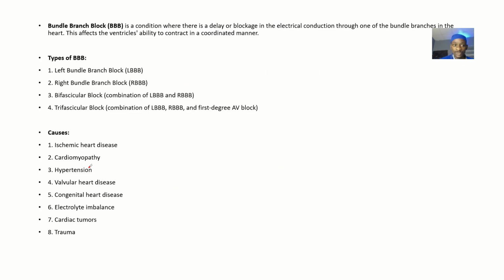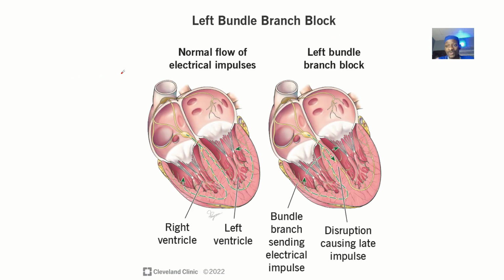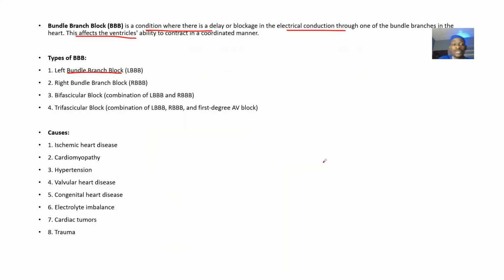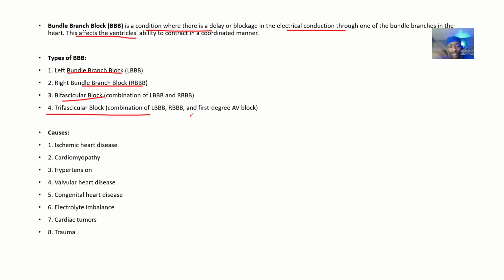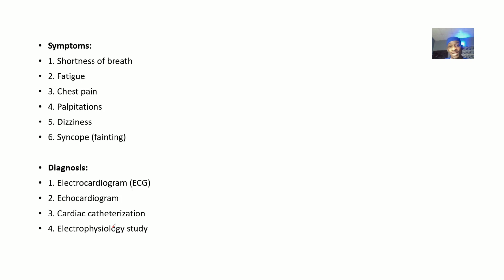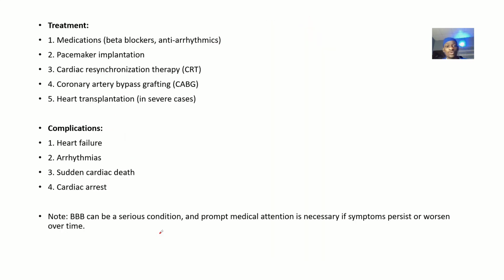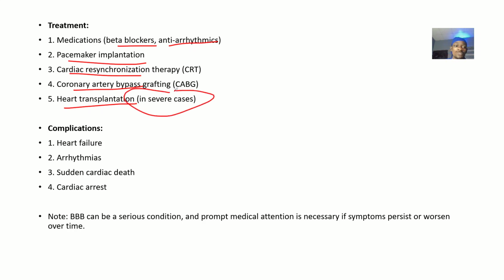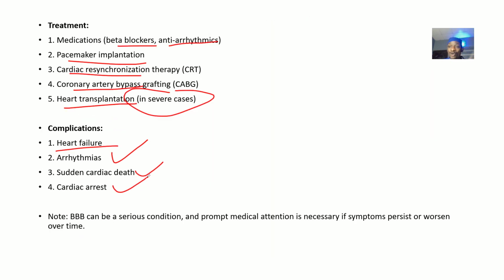Bundle Branch Block in Electrocardiography ; Causes, Symptoms, Diagnosis, Treatment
Bundle branch block (BBB) is a condition where there is a delay or blockage in one of the bundle branches (left or right) that transmit electrical impulses from the atrioventricular (AV) node to the ventricles.

Types of BBB:

1. Left Bundle Branch Block (LBBB)
2. Right Bundle Branch Block (RBBB)

ECG characteristics:

LBBB:

- Wide QRS complex ( 120 ms)
- Absent or delayed S wave in leads V1-V3
- Presence of a prominent R wave in leads V5-V6
- Left axis deviation (sometimes)

RBBB:

- Wide QRS complex (Greater than 120 ms)
- rsR' pattern in leads V1-V3
- S wave in leads I, V5, and V6
- Right axis deviation (sometimes)

Causes:

- Hypertension
- Cardiomyopathy
- Heart failure
- Electrolyte imbalance

Clinical significance:

- May indicate underlying heart disease
- Can lead to heart failure or arrhythmias
- May require further evaluation or treatment

Note: BBB can be a benign finding in some individuals, but it's essential to evaluate the clinical context and other ECG findings to determine its significance.